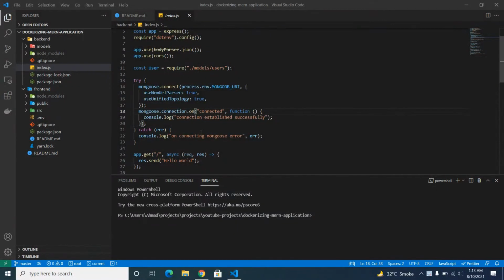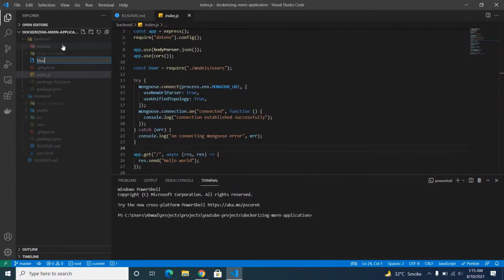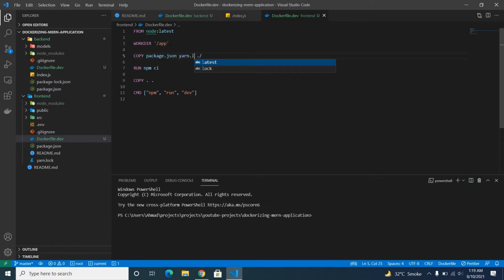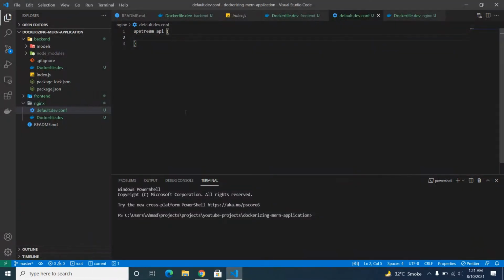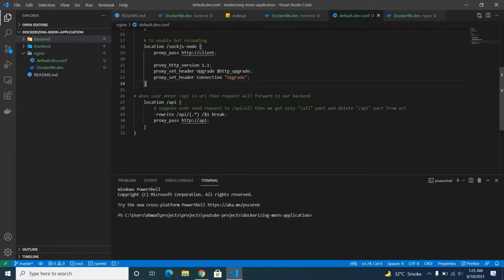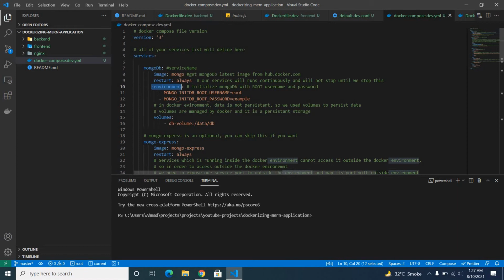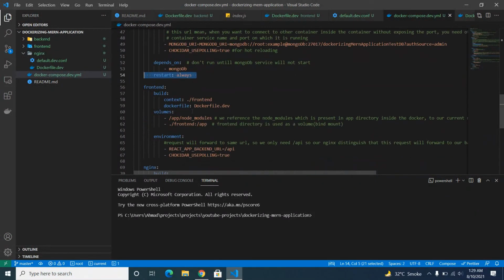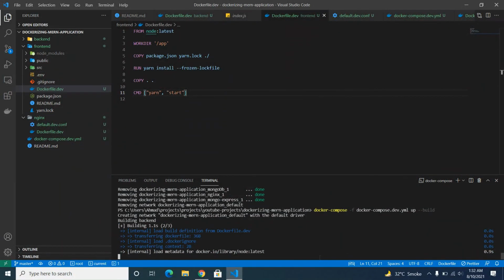Mern application deployment on digital ocean Part 1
This is the first part of a complete tutorial about how to dockerize a MERN application and how to deploy it on the digital ocean.

This tutorial will teach you how to dockerize a MERN application in a development environment.